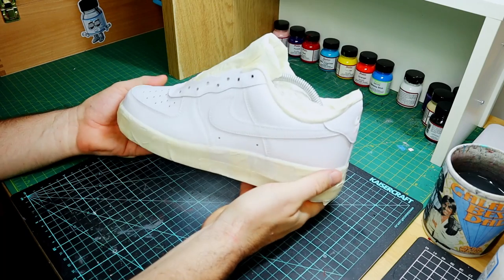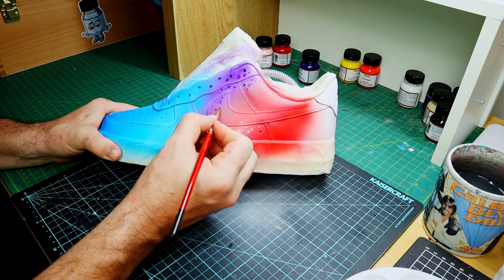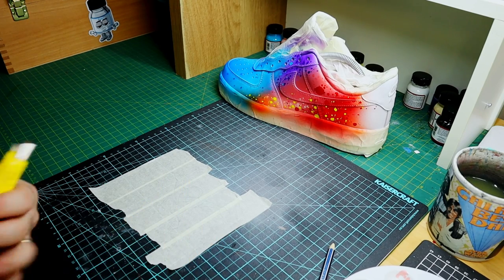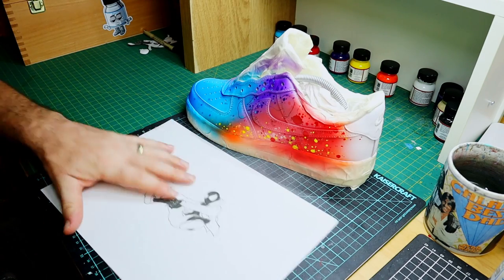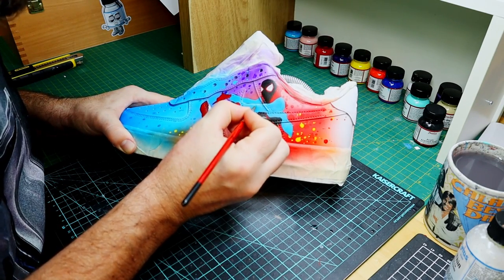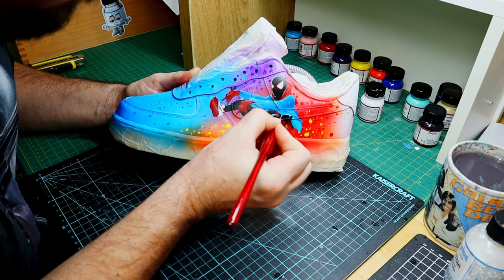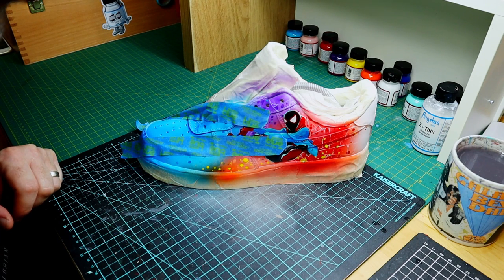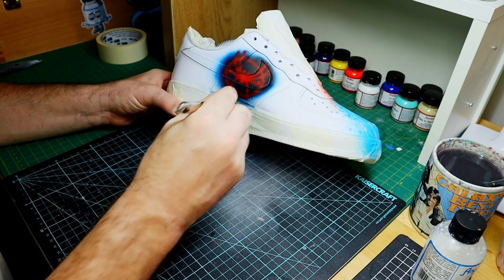Custom Air Force 1 Spider Man Miles Morales (Part 1)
Hang out while I customise my first pair of Nike Air Force 1 shoes with the theme of Spider Man Into the Spider Verse. This will be part 1 of a two part project where I paint the first shoe with Miles Morales doing his spidey thing. I will show from start to finish how I paint using Angelus Paints and demonstrate a few tips and tricks I've picked up along the way.

To start customising your own shoes you need paint!

If you would like to show your support to the Art Armory, head on over to

Contact the Art Armory at

If you like this then check out some of my other videos.

Big shout-out to QLD NETWORKS who recently built my PC tailored for my needs as a creator and gamer for a good price. I'm very much about supporting local businesses so check out their page for more info.

Music

Intro & Outro
Music composed by Joel, Tom & Macca - thanks guys.